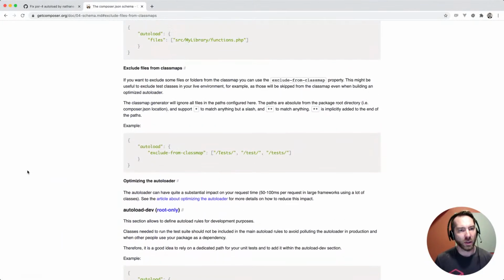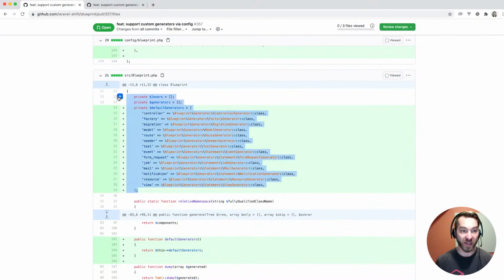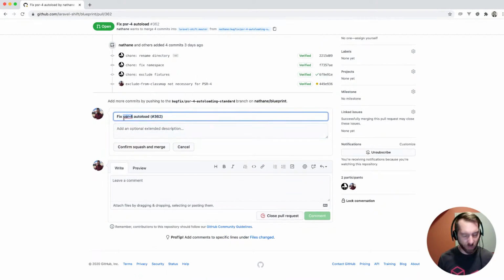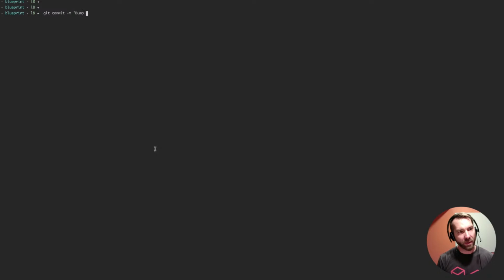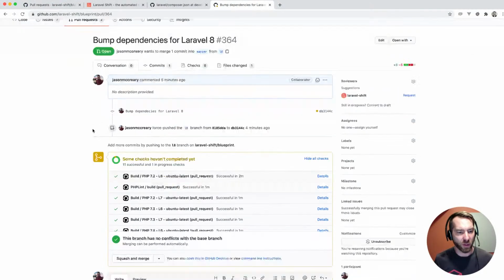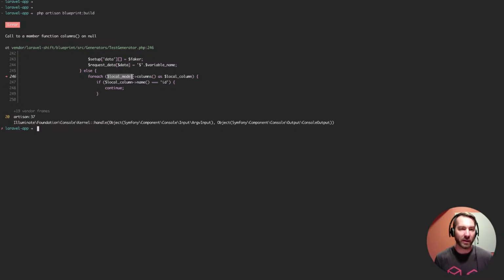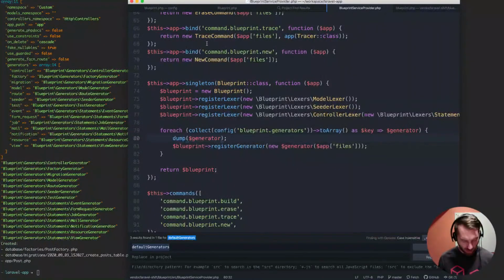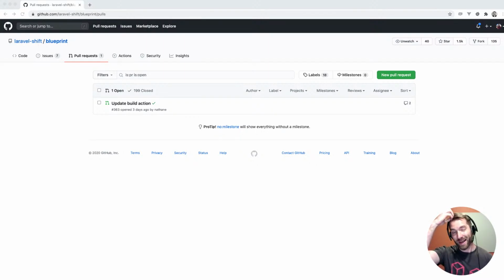Maintaining Blueprint - Reviewing PRs + Laravel 8 Support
In this live-stream, we'll merge the latest PRs for Blueprint as well as add basic support for Laravel 8.